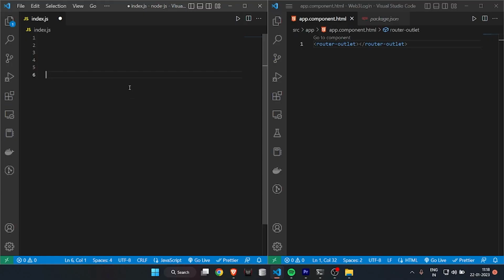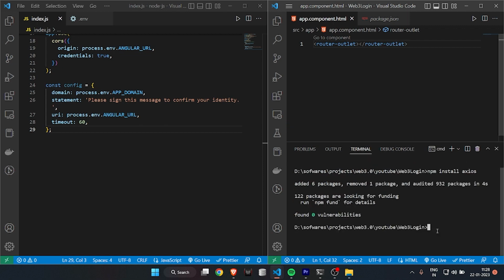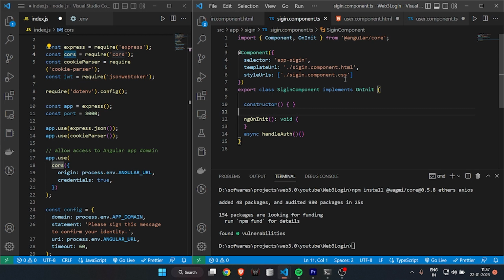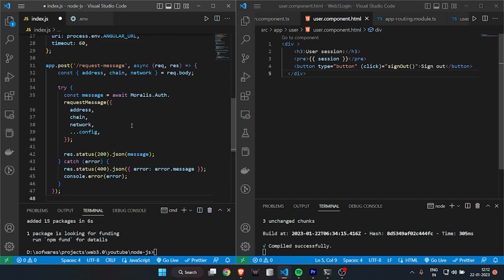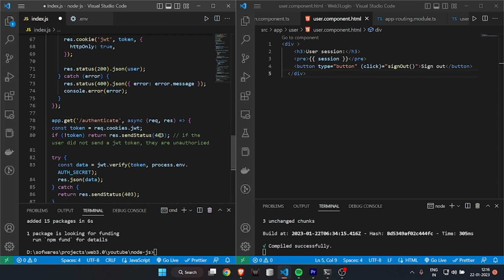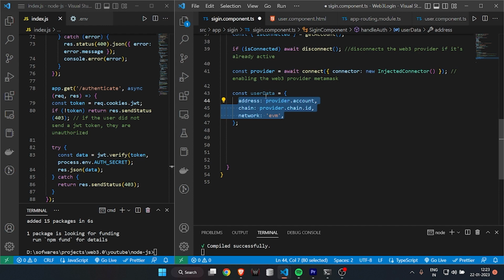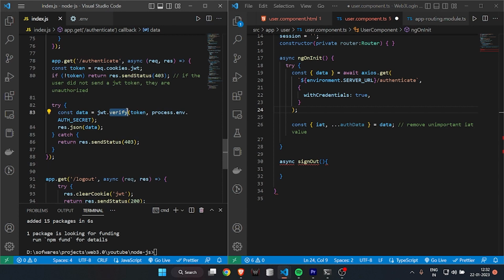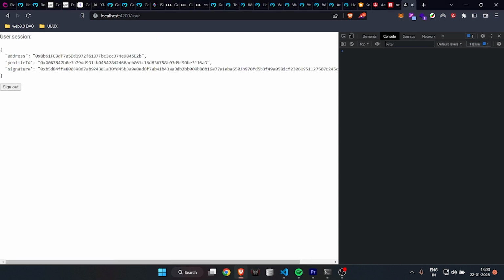Angular Dapp Setup part-1 using Moralis and ExpressJs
1) Let's build Angular Dapp setup for Main-net which allows the user to sign using Metamask and then Authenticate the user.